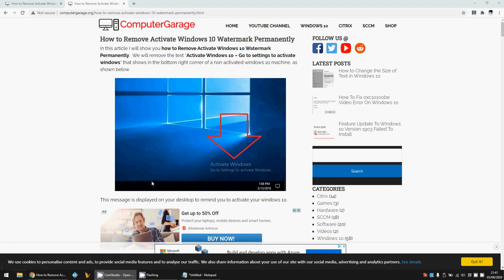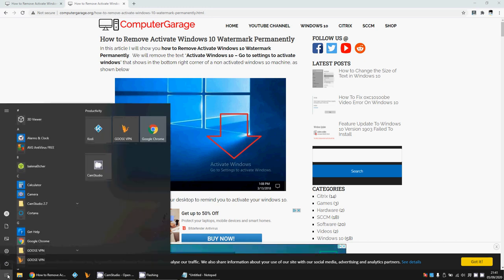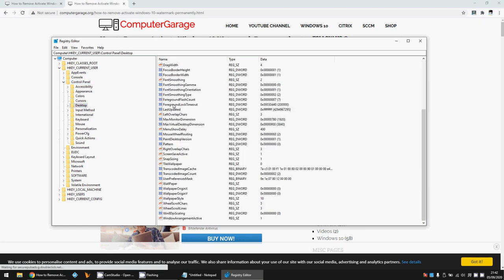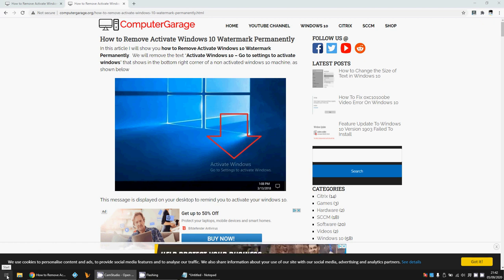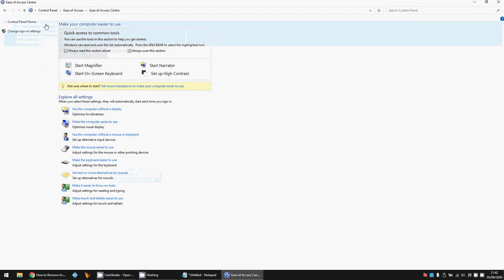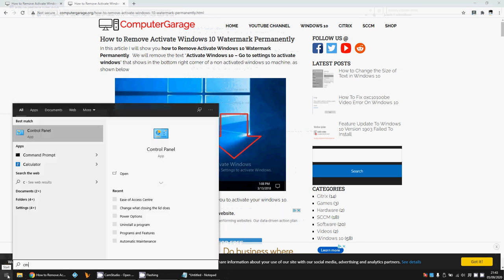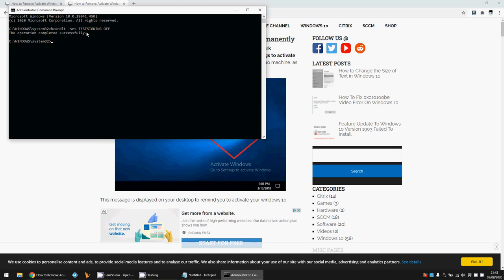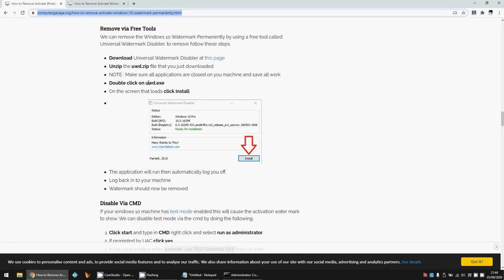How to Remove Activate Windows 10 Watermark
Article @ Hi, In this video I will show you How to Remove Activate Windows 10 Watermark

In this video I will show you four ways to remove the windows 10 activate windows watermark from your machine, They are

Remove via a registry entry, browse to HKEY_CURRENT_USER  Control Panel  Desktop and edit PaintDesktopVersion to 0 then restart your machine

Remove via easy of access, tick the box Remove background images (where available)

Via CMD, run the command bcdedit -set TESTSIGNING OFF  via an elevated command prompt

The last way is via a free tool called Universal Watermark Disabler